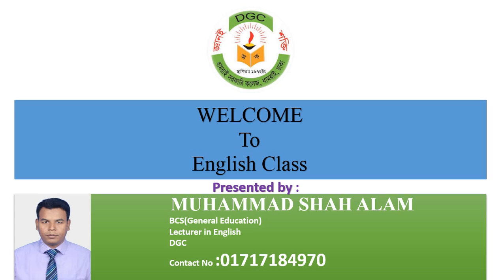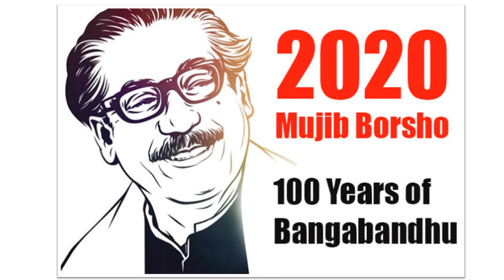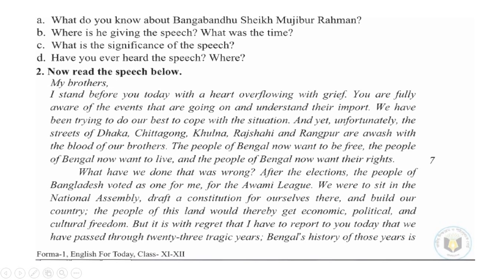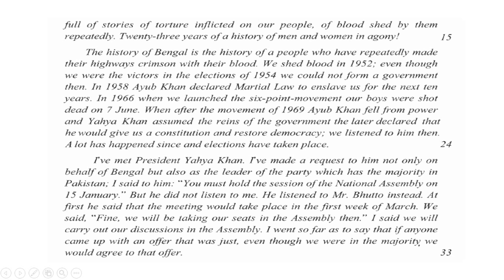Unit :01 People or Institutions Making History III Lesson-1: The Unforgettable History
English First Paper